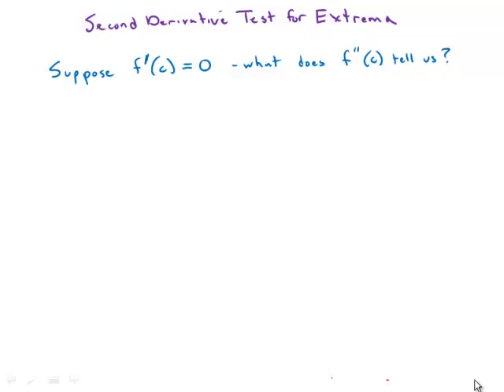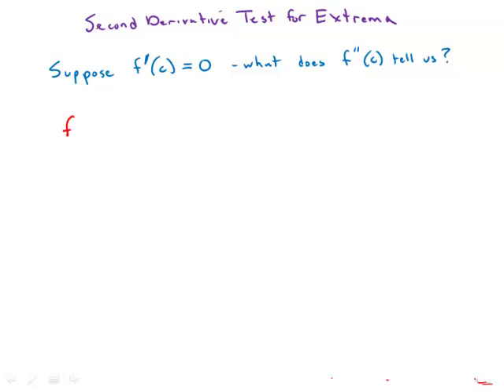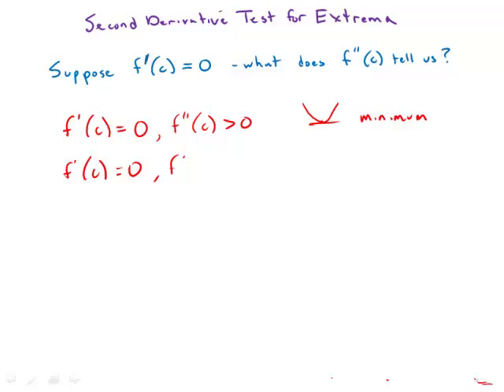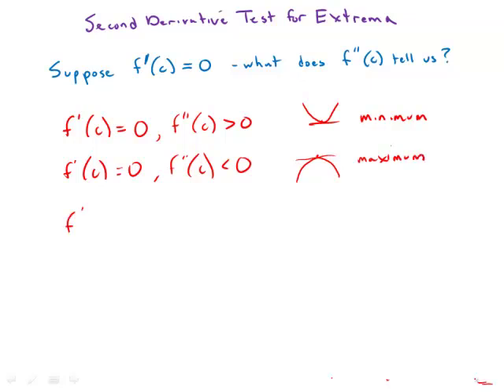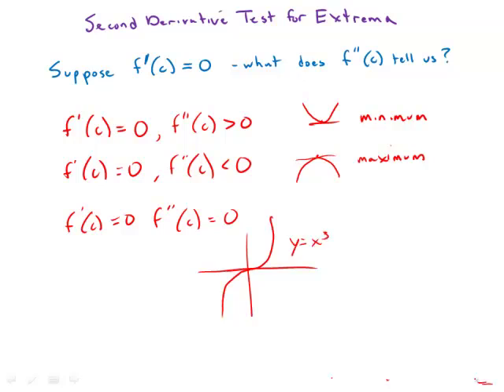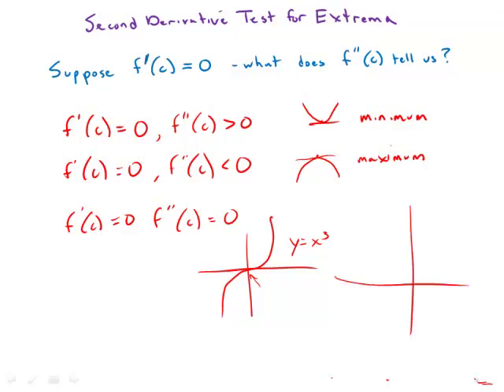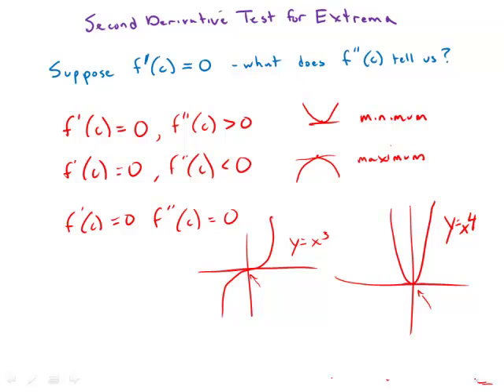Calculus: Second Derivative Test for Extrema